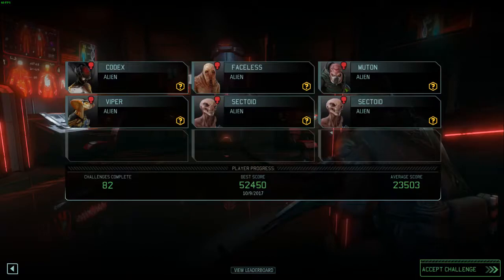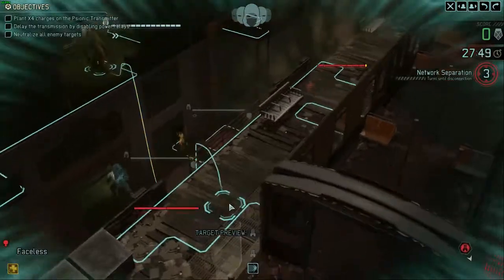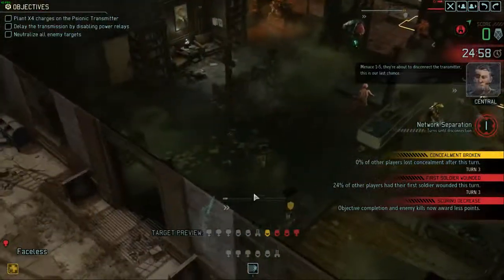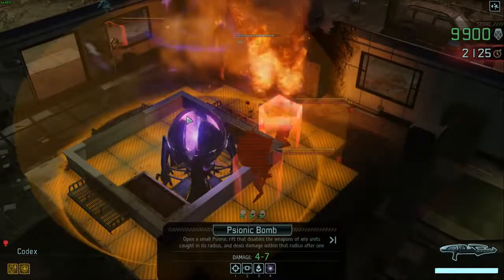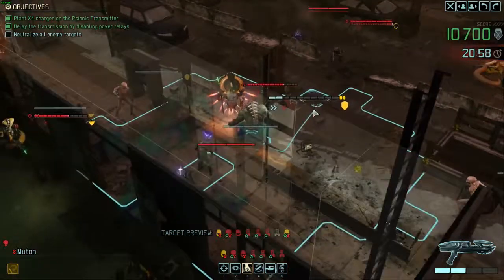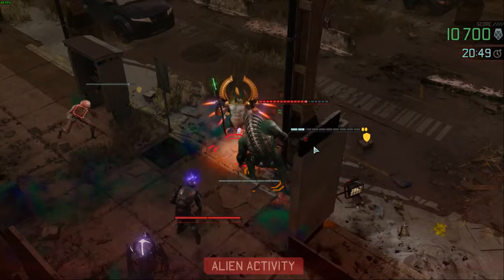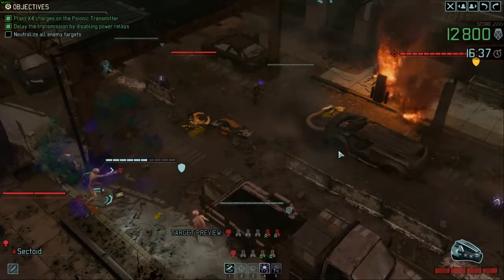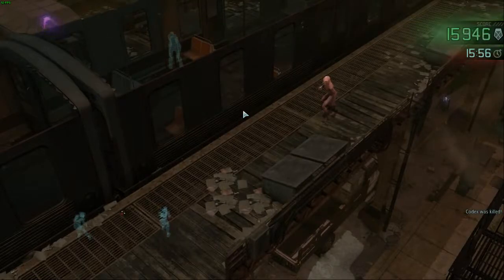Xcom 2 WOTC Challenge mode #63 (2017-11-26) - Codex Teleport is so OP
You just straight up rush the objective with teleport.

My twitch stream (happens at random, sorry, I hope it to be but this is not my full time job)